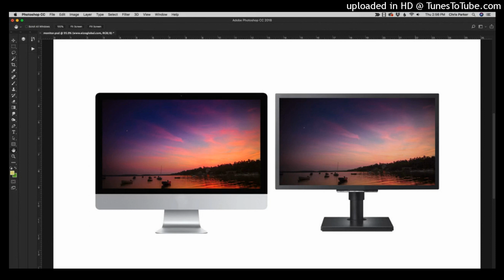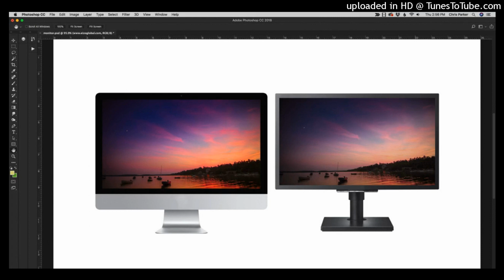_3. User Friendly Color Workspace